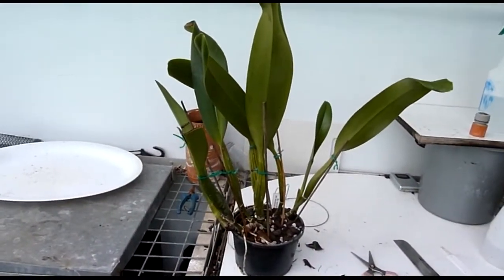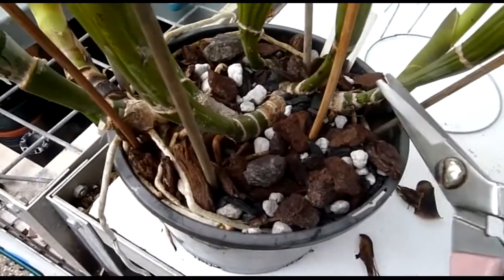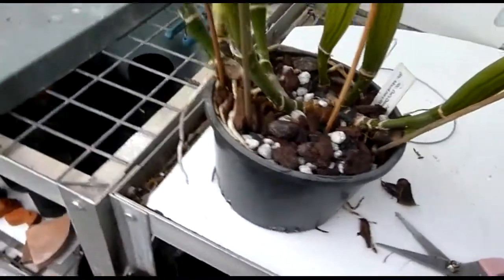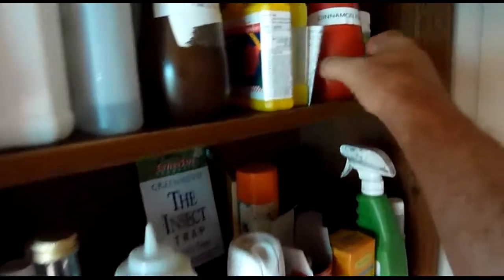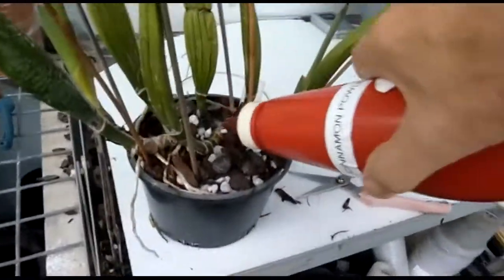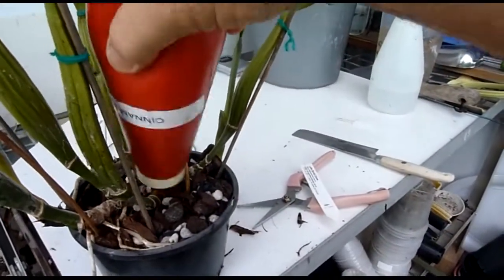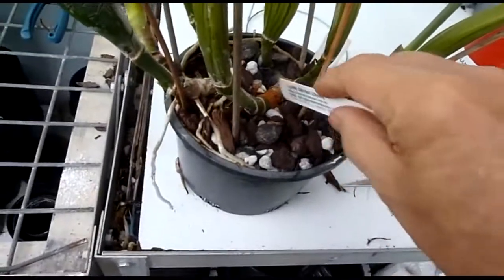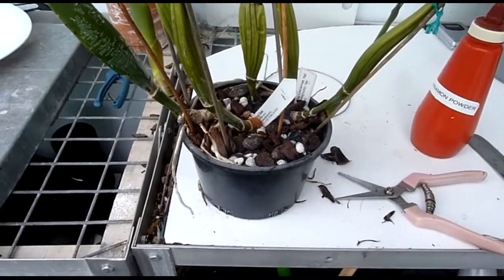Orchids Down Under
Preparing a cattleya for division the safe way.